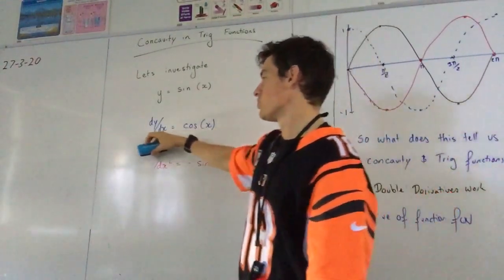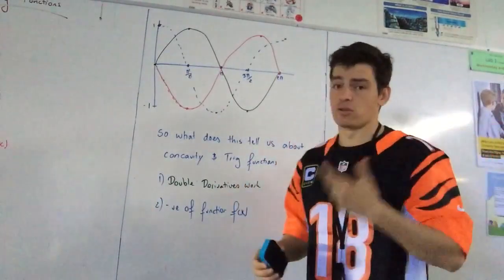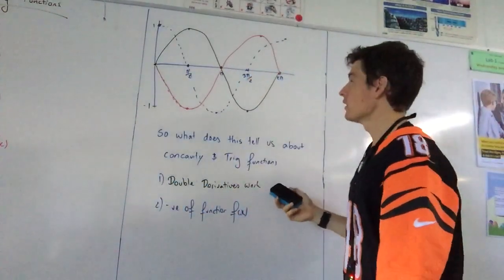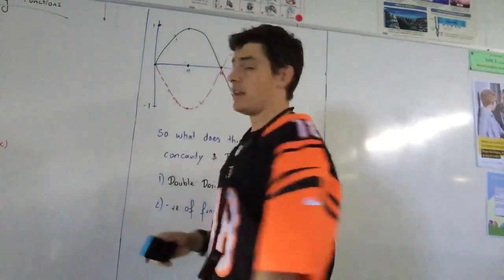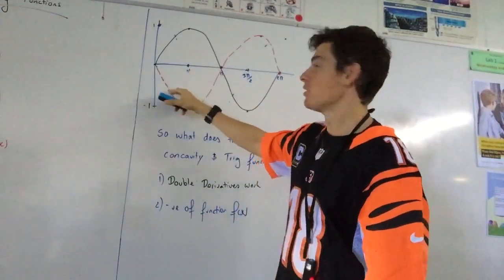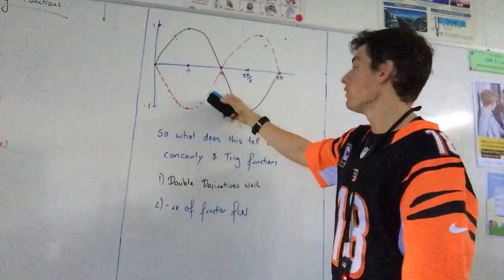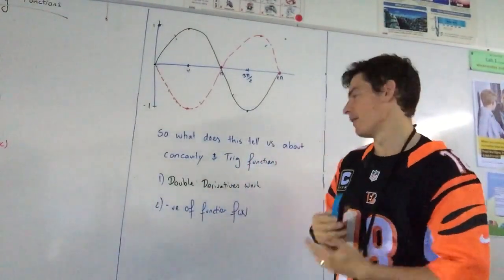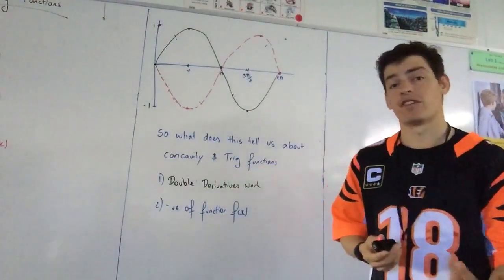Trig Functions and Concavity